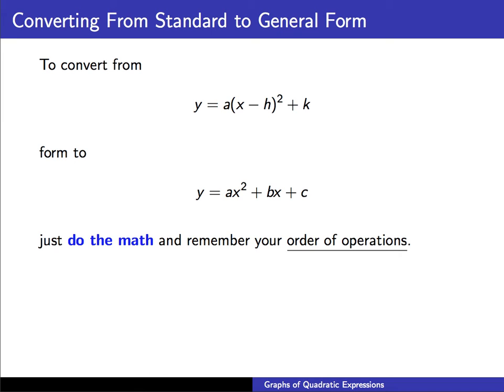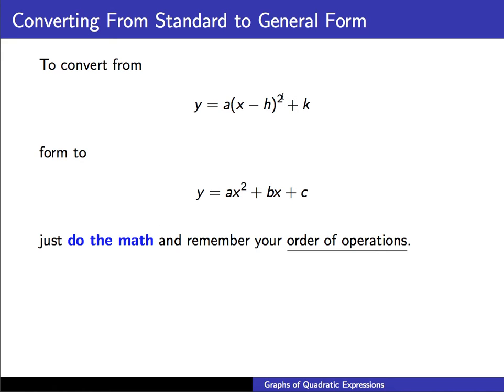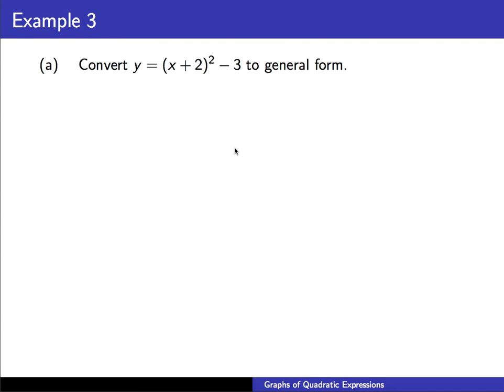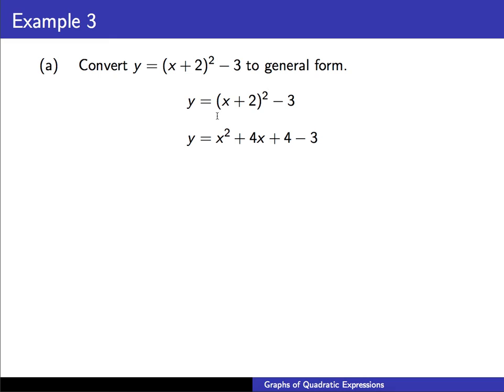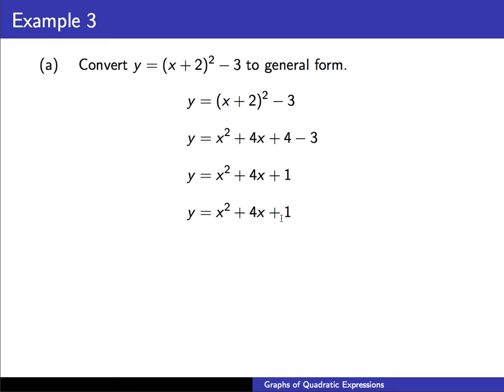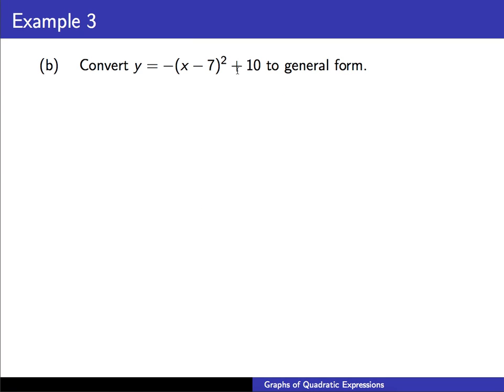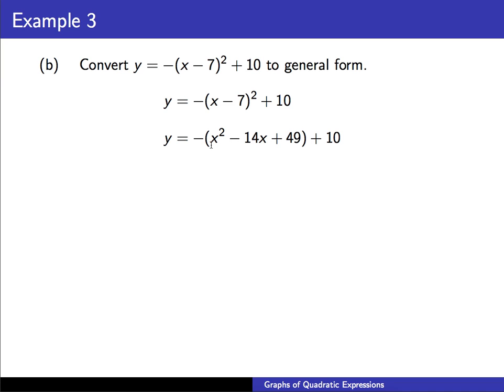Graphs of Quadratic Expressions (part 3)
Converting quadratic expressions from standard (a.k.a. vertex form) to general form.